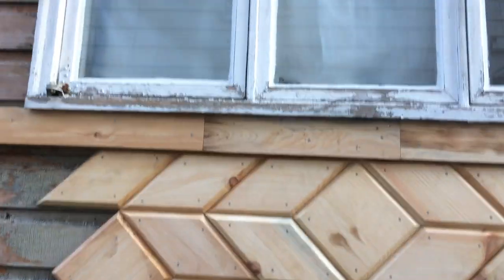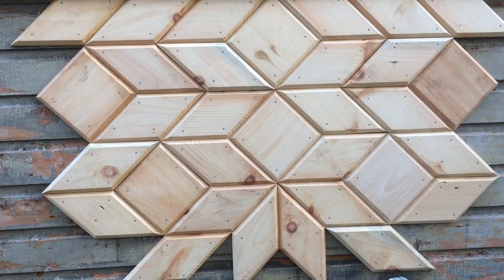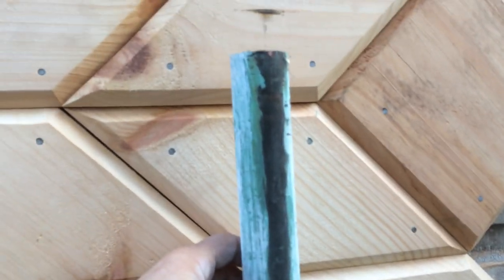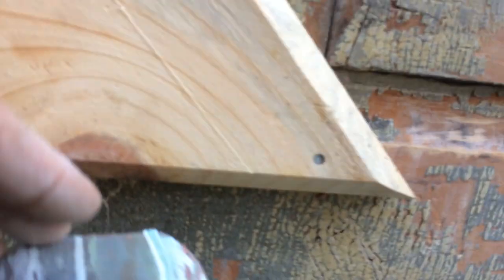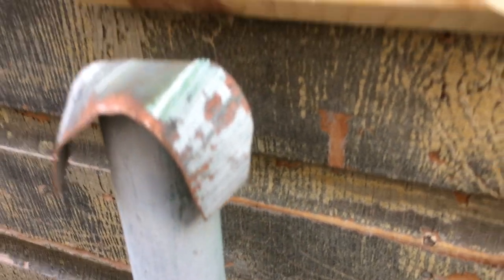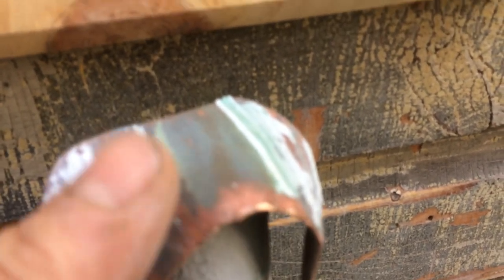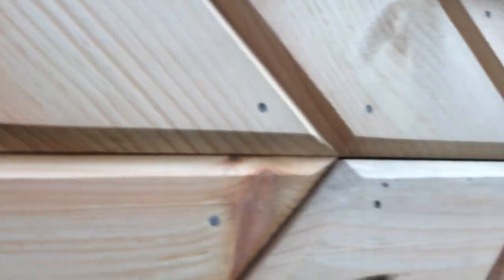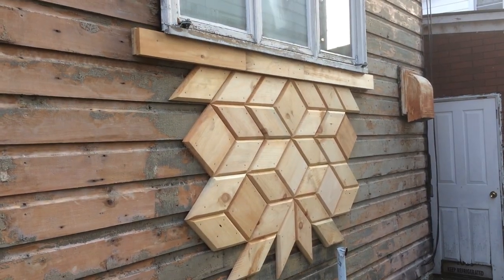Window Exterior Wood Parquet Design ... Zehr Retreat, Lewistown PA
Circa 1900 house. Restoration, repairs, and renovations.
From playlist "Zehr Retreat, Lewistown PA - Exterior Painting & Design"@victorianestate